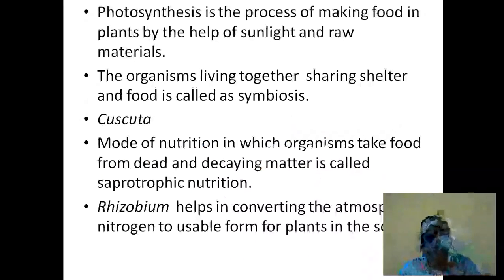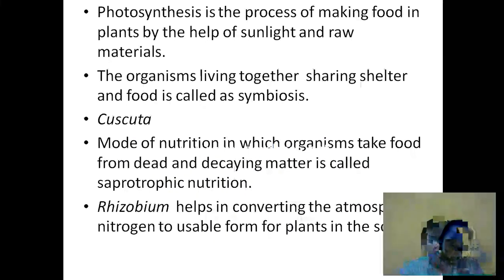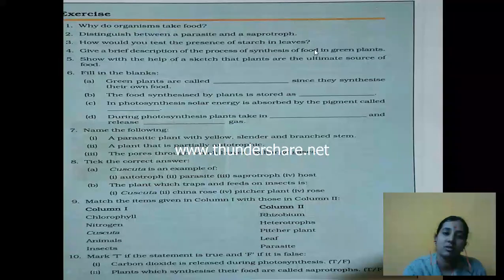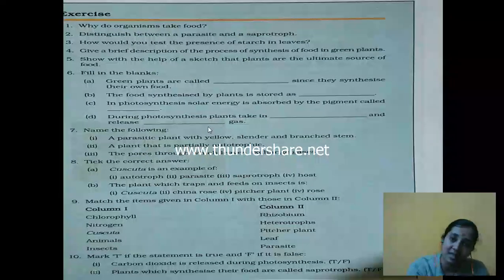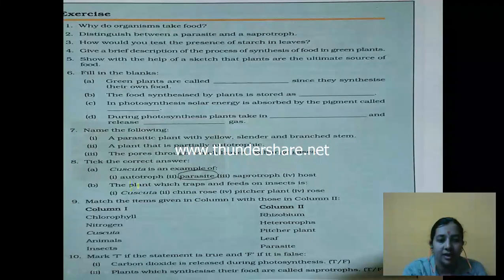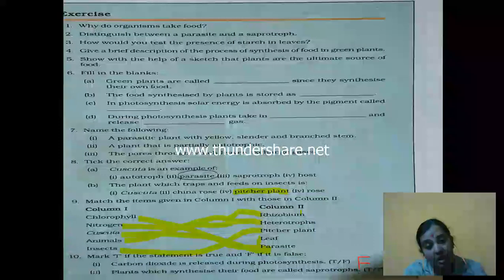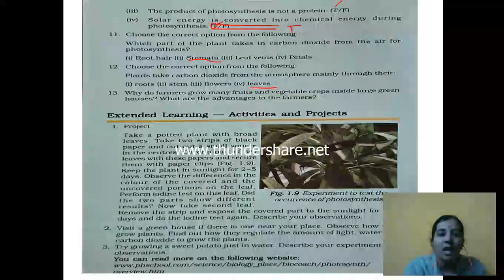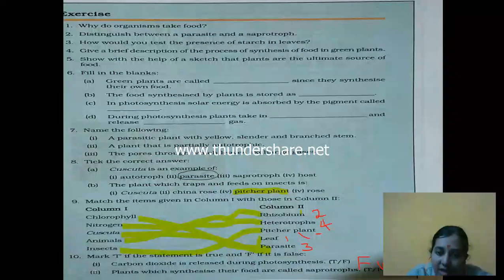7th Science Online Class Chapter-1 Answers Basavaraddi English Medium School